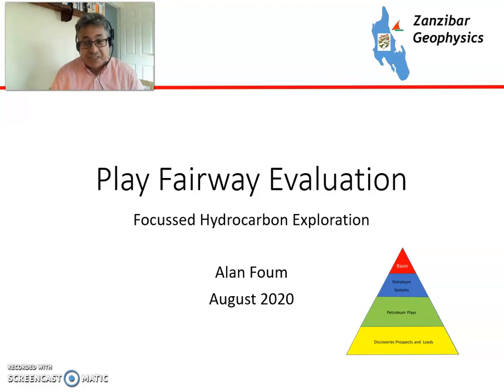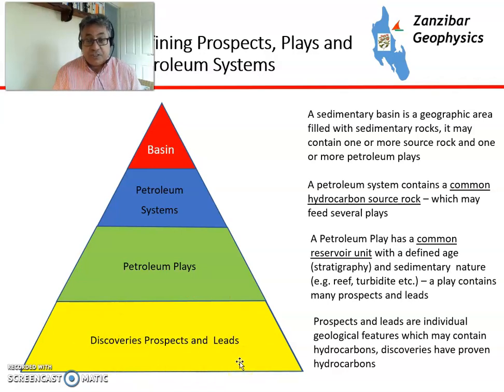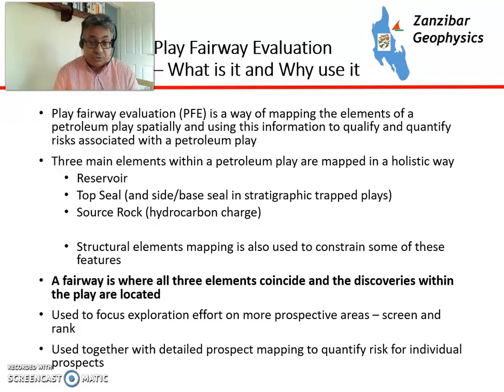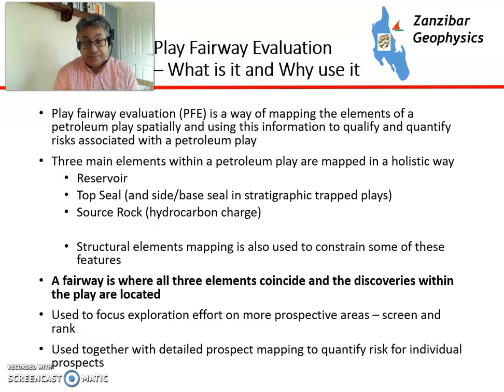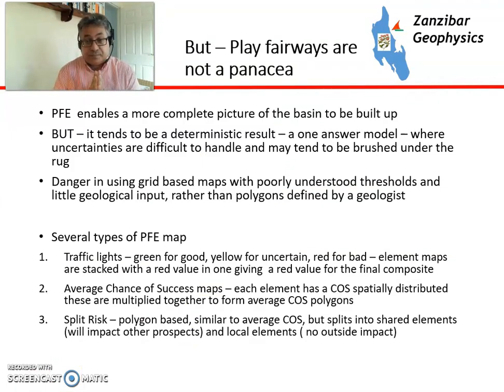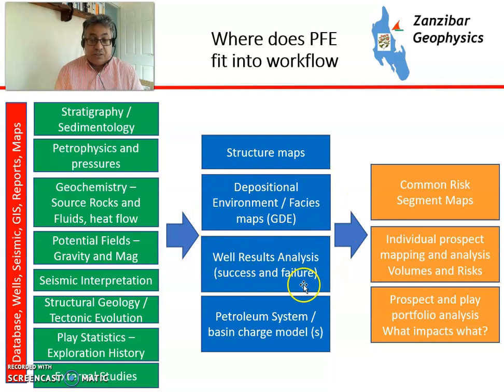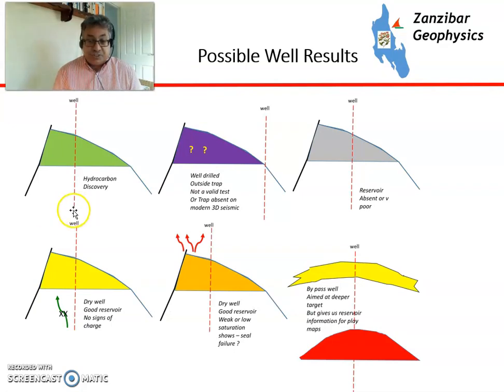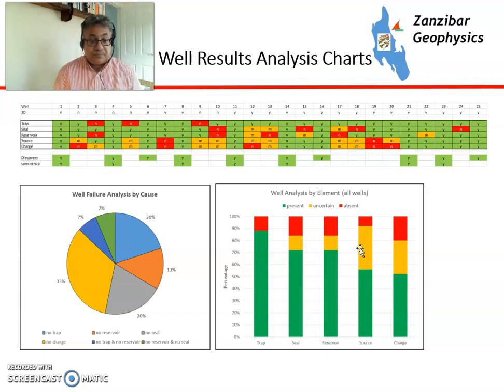Play Fairway Evaluation in Oil exploration - PART 1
Play fairway evaluation is a systematic way of exploring for oil and gas